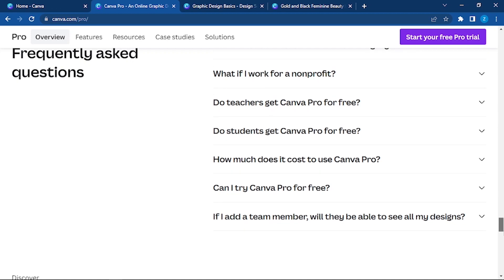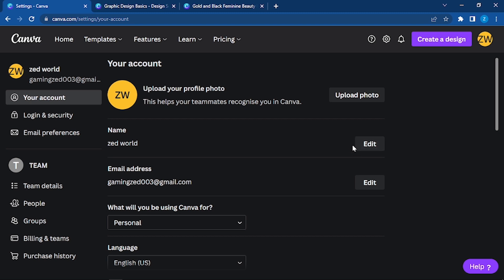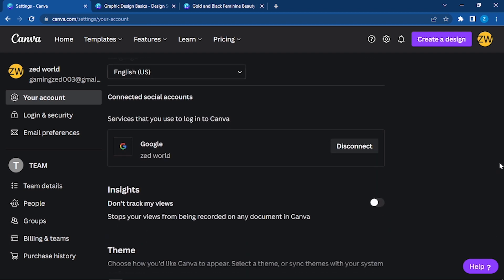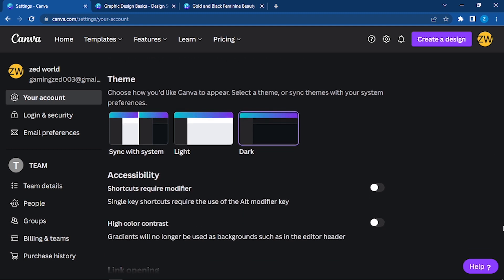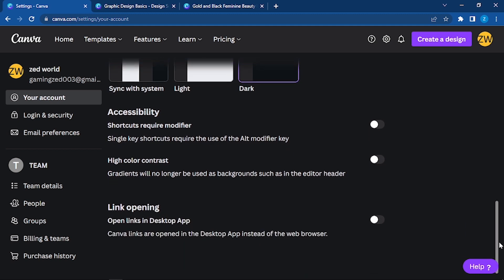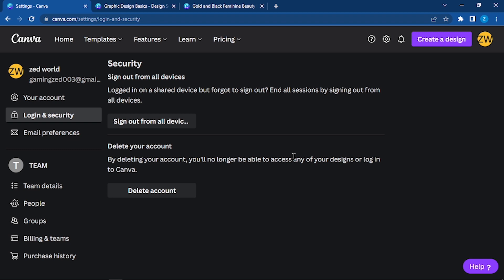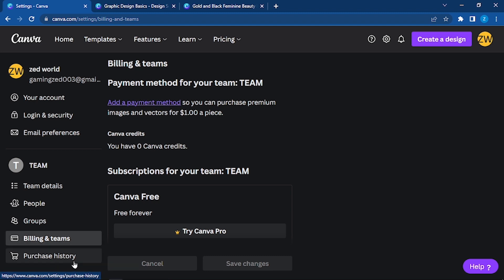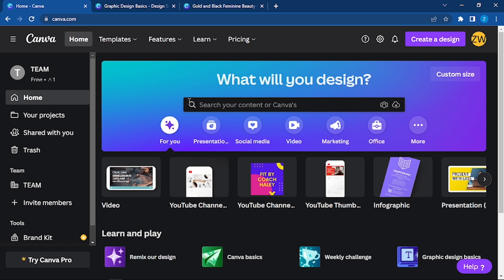Canva Account Settings and Features 2023 (Complete Overview) | Content Creators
Do you want to learn editing using canva? Wants to know how to earn money from canva by creating client instagram posts and reels? If yes, then you must watch this video till the end. I am going to show you all the processes step by step.

Checkout our how to create content from canva from here!